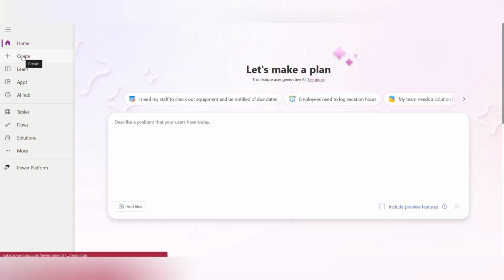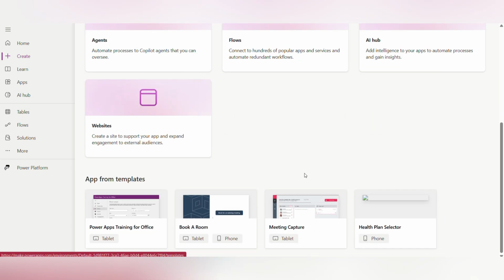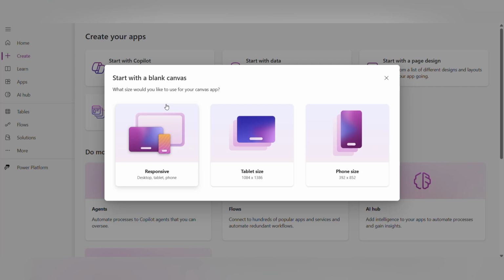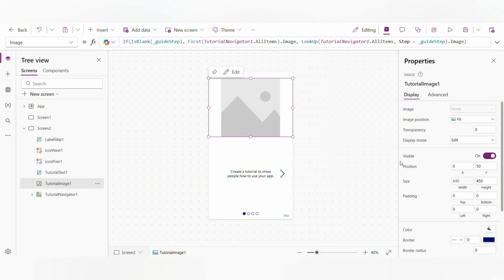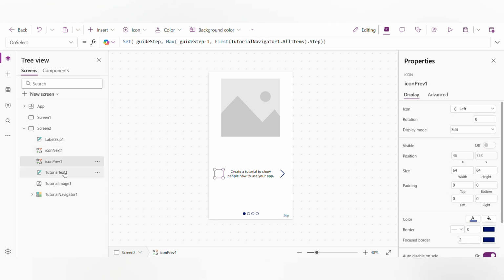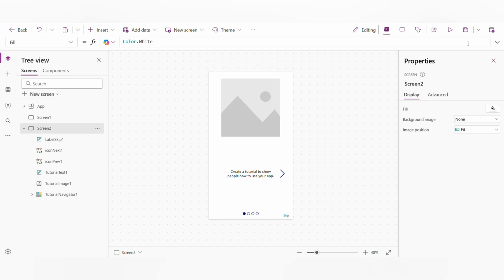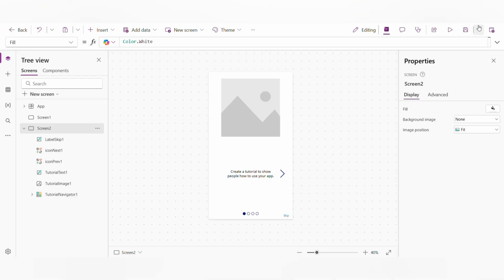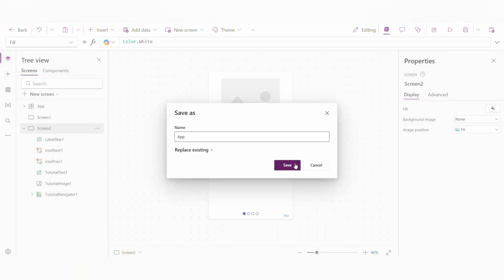Power Apps Beginner Tutorial – From Zero to Running Your First Power App (Updated)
Start building your first Power App with Microsoft Power Apps by signing into the Power Apps studio online or via the mobile app. Begin with a blank canvas or create an app from Excel or SharePoint data. The interface uses drag-and-drop controls to add screens, input forms, galleries, and buttons without coding. Connect your app to data sources like Microsoft Dataverse, SharePoint, or SQL Server for dynamic content. Customize user experience by adjusting layouts, adding navigation, and integrating Power Automate flows for automation. Once built, test your app on different devices and share it with your team or organization. This beginner-friendly approach unlocks powerful app-building capabilities accessible to anyone.